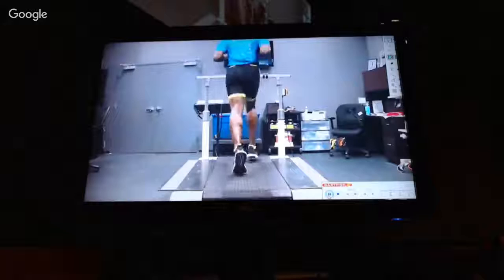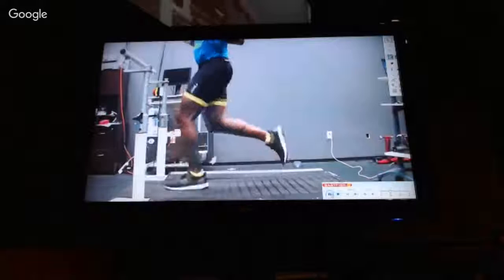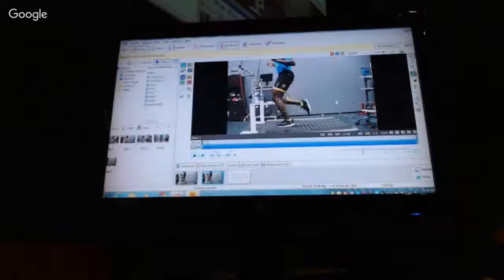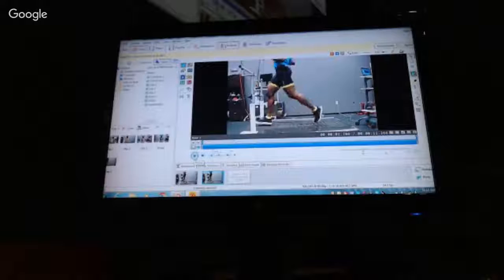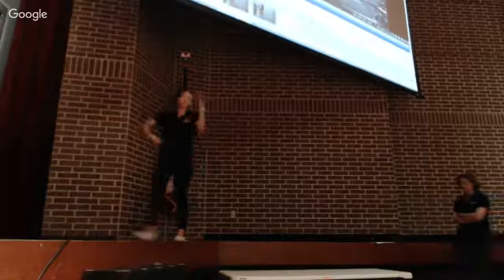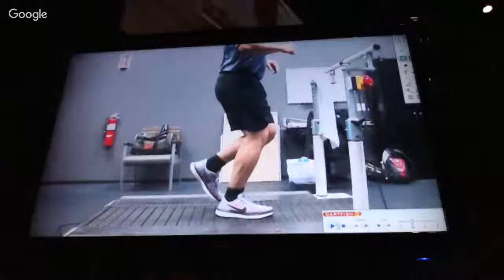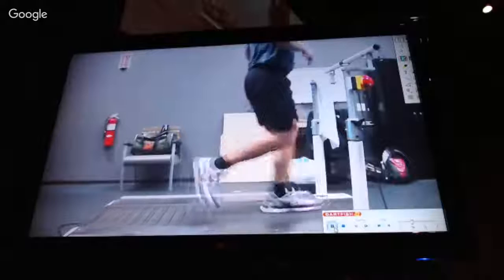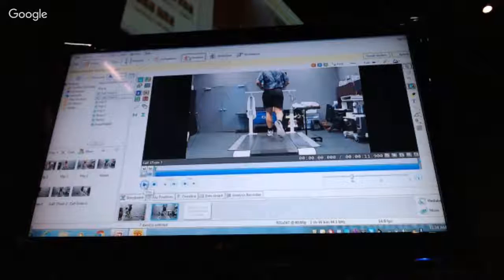Sport Biomechanics with Kimberley Gandler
Sports Medicine Update from Memorial Hermann
Kim Gandler
Josh Yellen
Shawn Ready